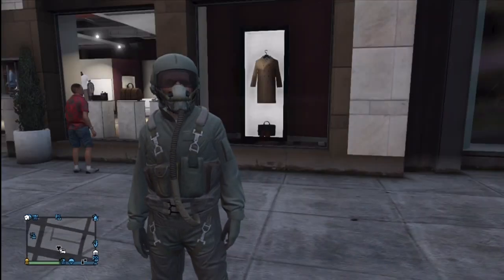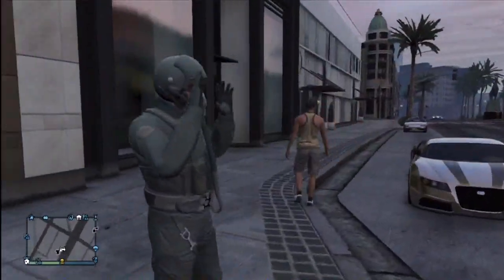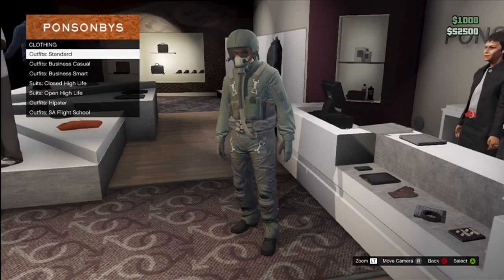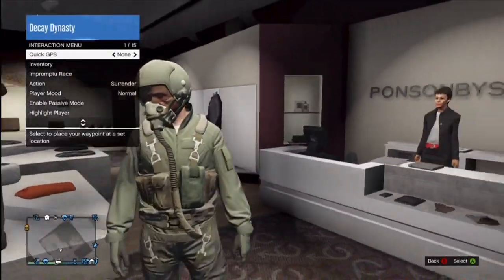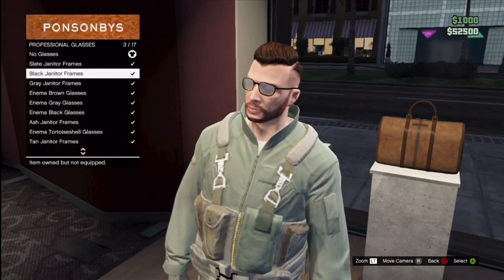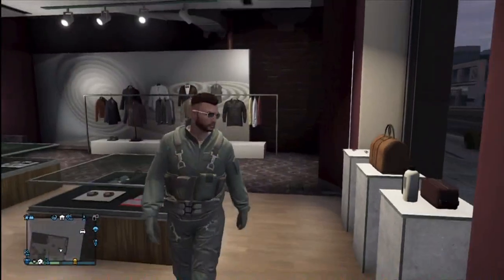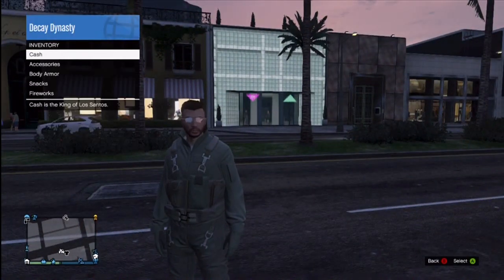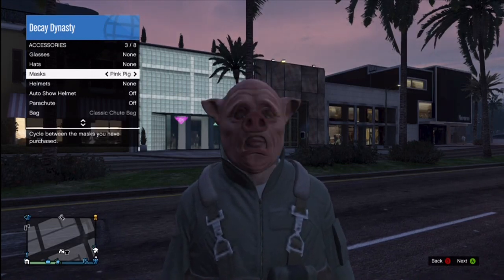GTA 5: Flight School Update DLC | NEW Flight Suit Outfit - Pilot Costume DLC Gameplay (GTA 5 DLC)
The highly anticipated GTA 5 "Flight School Update" DLC is now available for both the PS3 & Xbox 360! In this all new GTA 5 DLC release, a "flight suit" outfit is actually available to use when playing online and in the GTA 5 story-mode! In order to use this awesome new attire, all you need to do is head on over to ANY clothing store online. Once there, talk to the clerk and the outfit will be available for $50,000. Though this may be a little bit pricey considering it's just a pilot suit, it's by far a pretty cool addition that has been added into the game! To use this in the campaign, simply head on over to your closet and Micheal should be able to put this on for free! All in all, this new pilot suit is great and I can't wait to show it off when playing GTA 5: Online! So, what do you all think of this new clothing option added with the "San Andreas Flight School Update?" Let me know below!